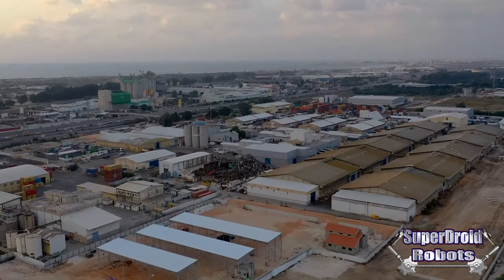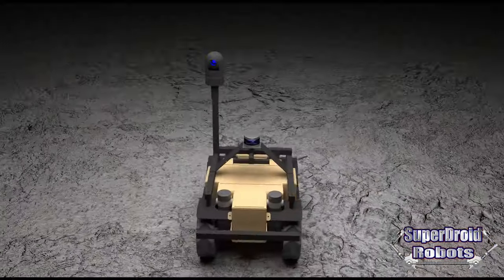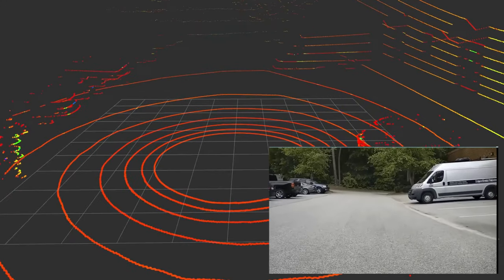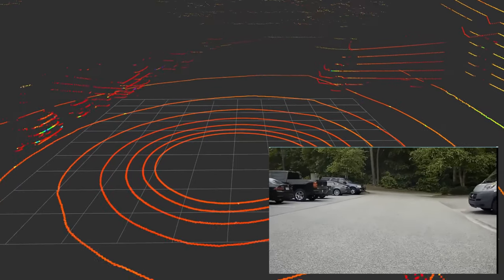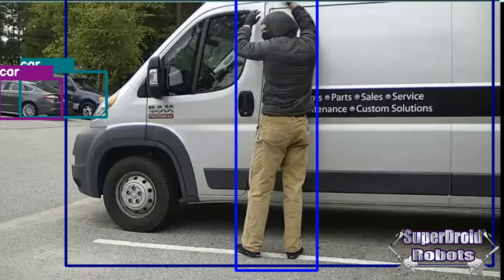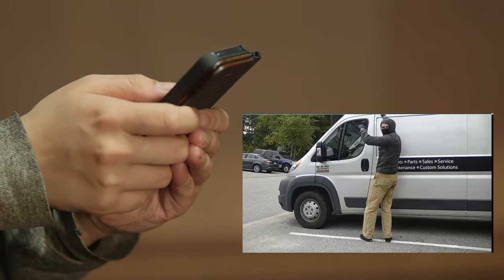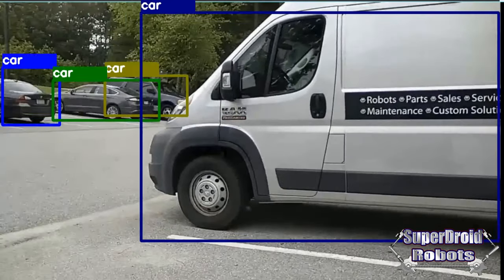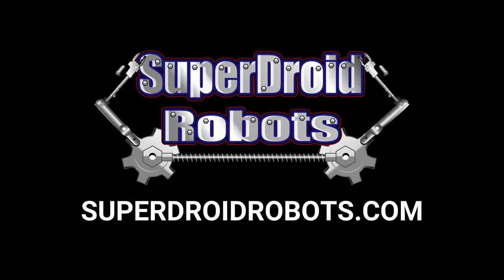Security Robots from SuperDroid Robots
SuperDroid Robots is innovating the field of security robots! Learn more about how our robots will provide patrols and protection for you.